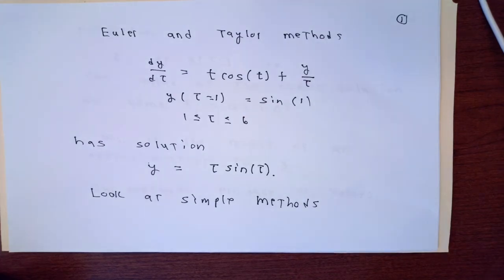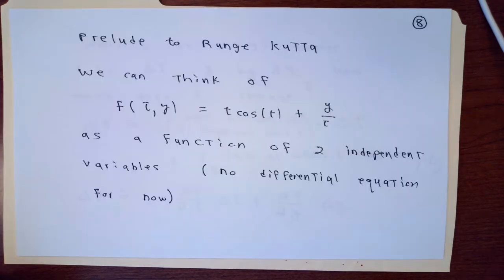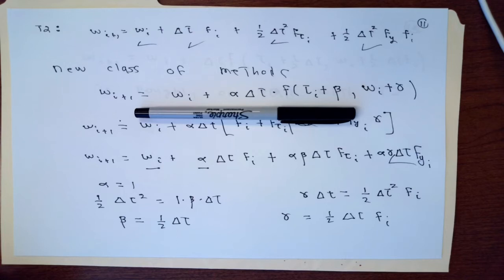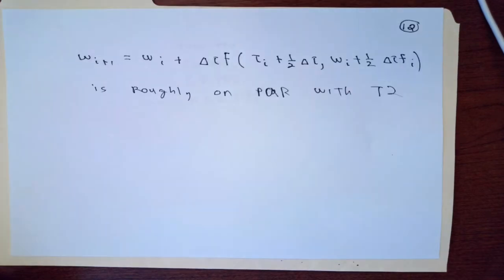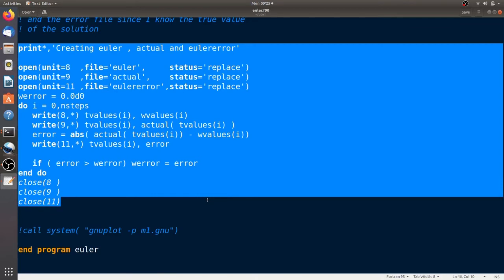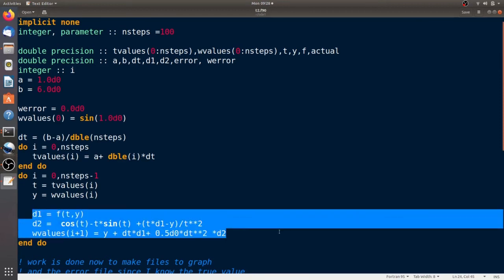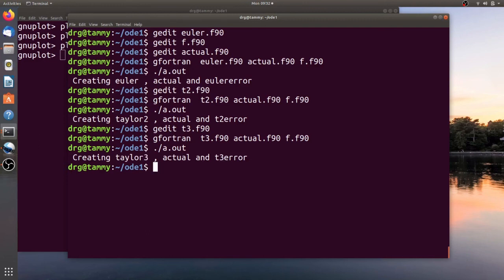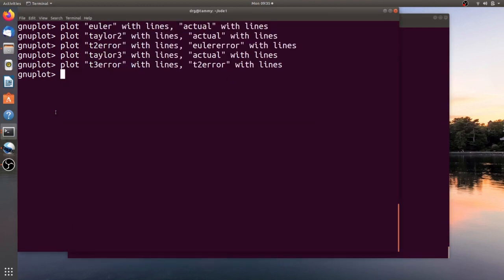Euler, Taylor and a second order Runge Kutta Method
In this video we look at some methods for solving initial value problems numerically and in the second part look at a simple Runge Kutta method,